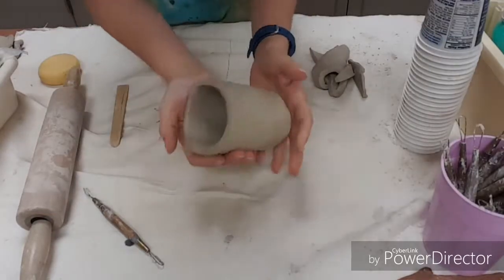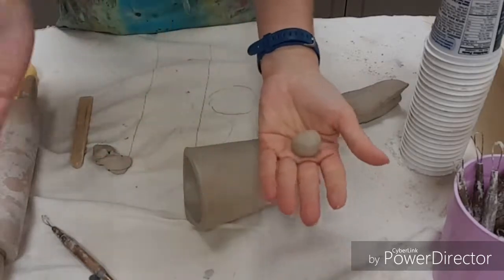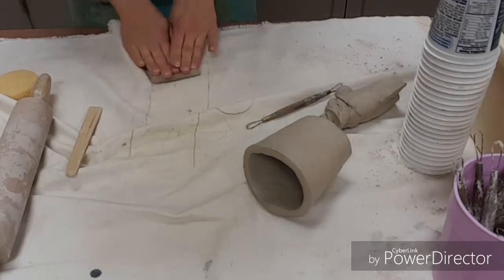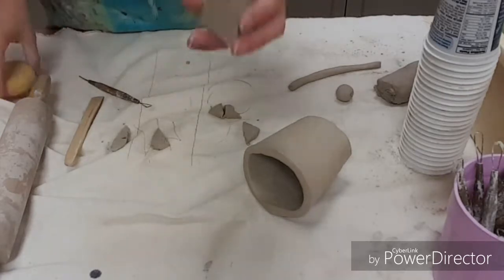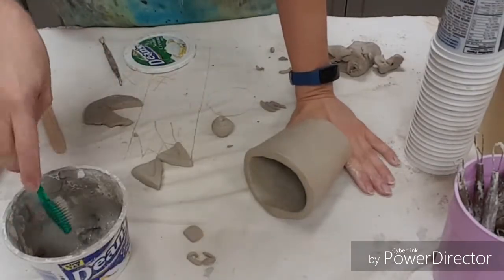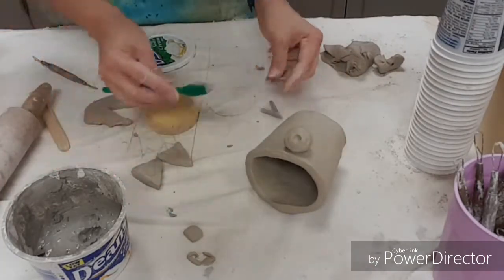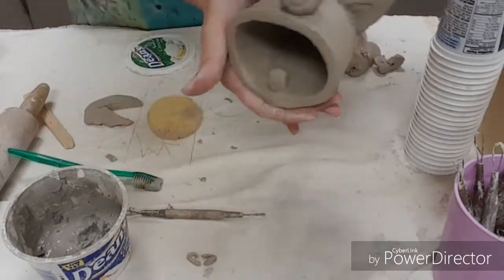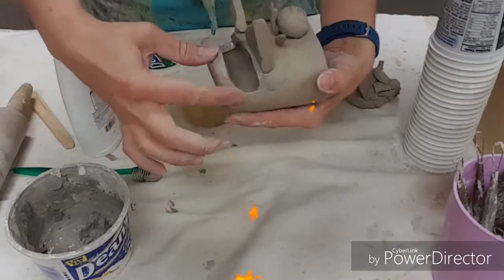Ceramic Amplifier, Part 2: The Details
How to give your amplifier personality